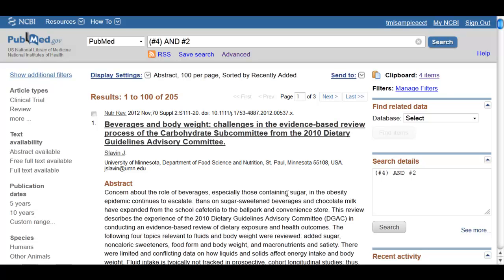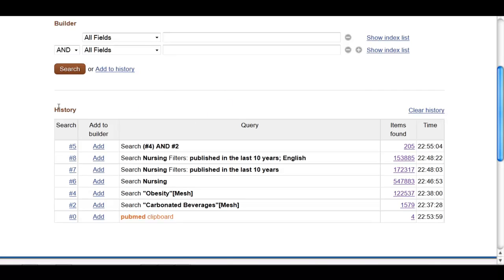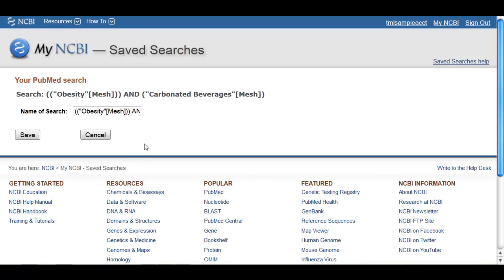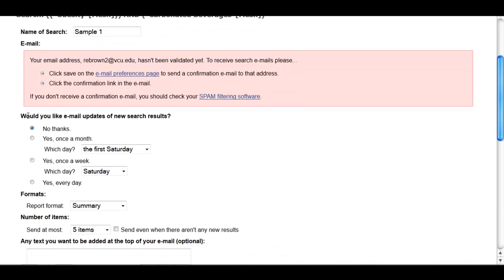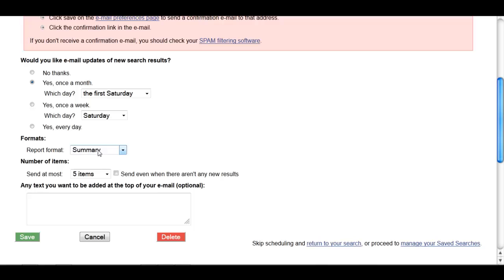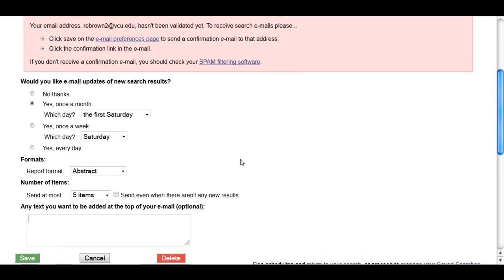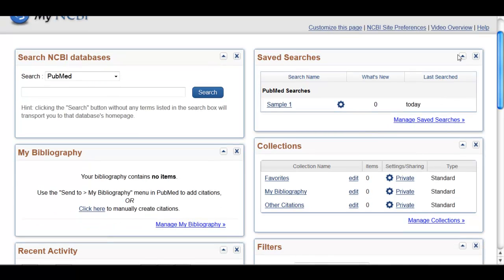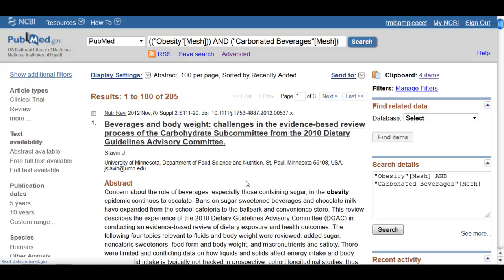Saving a Search - Alert in PubMed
This video shows you how to save a search in PubMed.  It also shows how to set up a search alert.